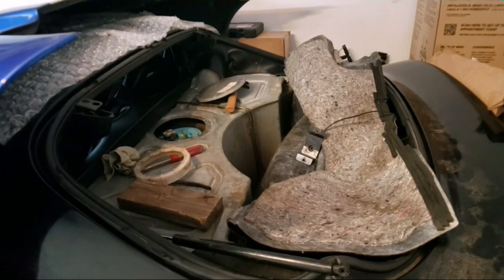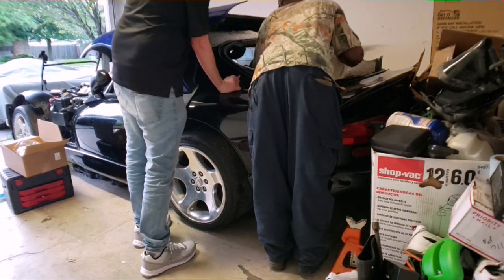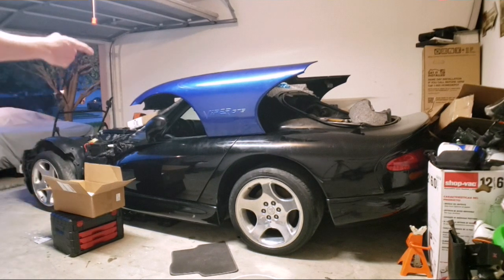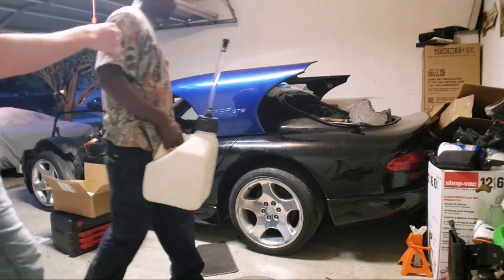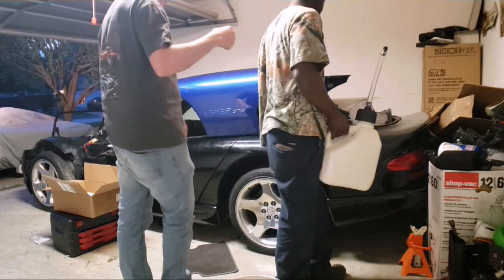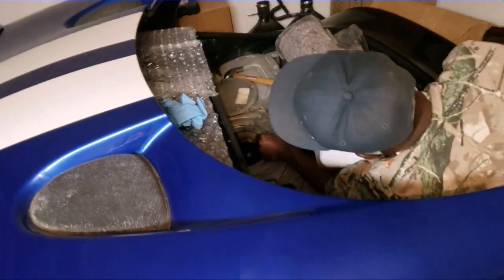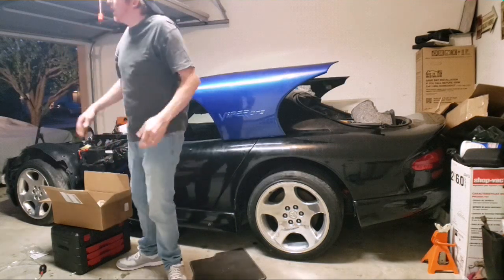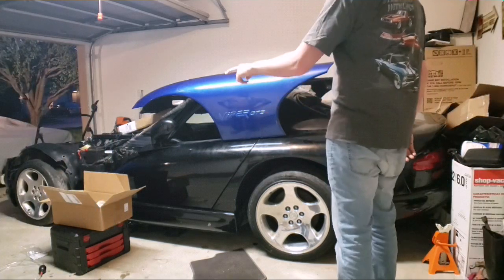Rebuilding a Dodge Viper GTS - Part 4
Out with old and in with the new. New Fuel pump installation. Fingers crossed that this is the only issue we are having and we have our 2000 dodge viper gts up and running under its own power.